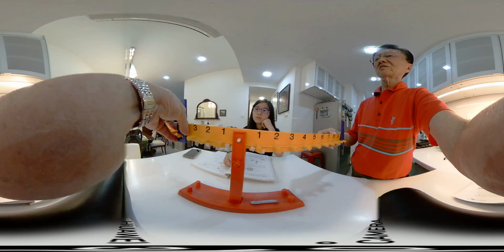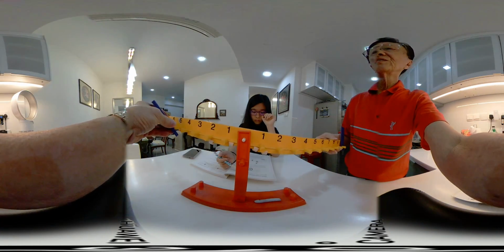PHYSICS Principle of Moment of parallel forces on a see-saw